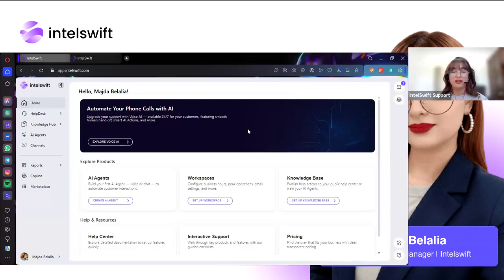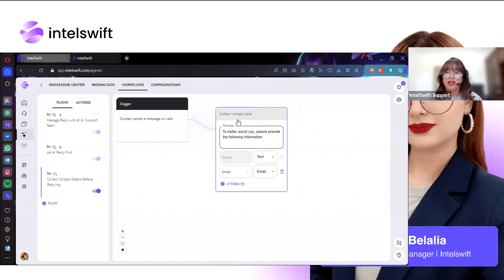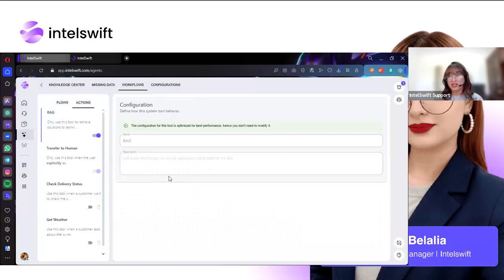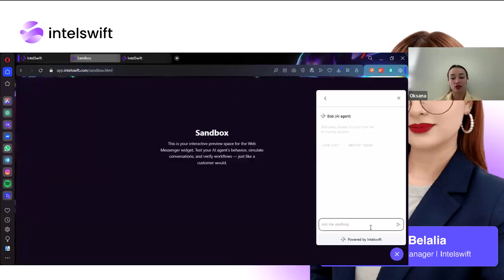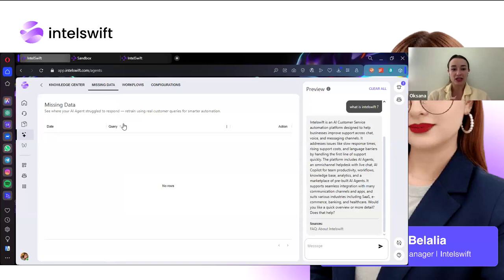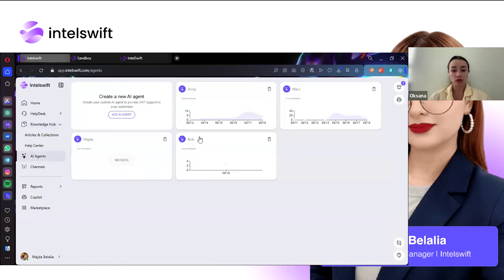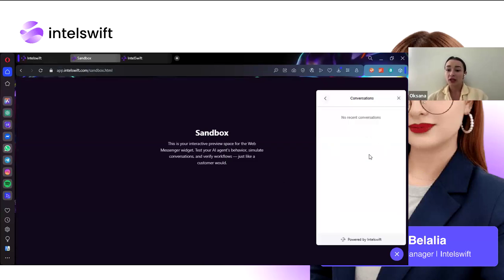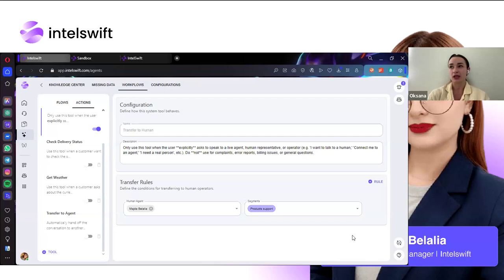Build Your First AI Agent in Intelswift – Full Webinar + Q&A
Watch the full recording of our Intelswift webinar: “Build Your First AI Agent” with Majda!

In this session, Majda guides you through creating your very first AI agent, sharing practical tips, real-world examples, and hands-on insights you can use right away.

🔹 Key takeaways:
 • Understanding AI agents and how they work
 • Step-by-step demo to build your first AI agent
 • Practical applications and best practices
 • Tips to accelerate your AI journey

Whether you missed the live event or want to revisit the session, this recording covers everything you need to start building your own AI agents.